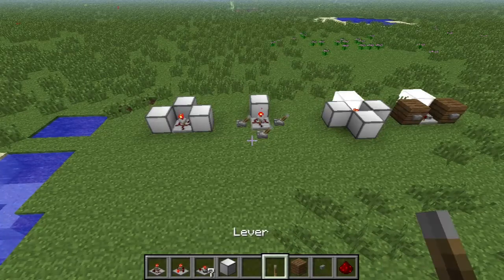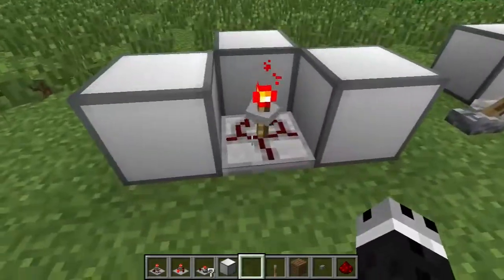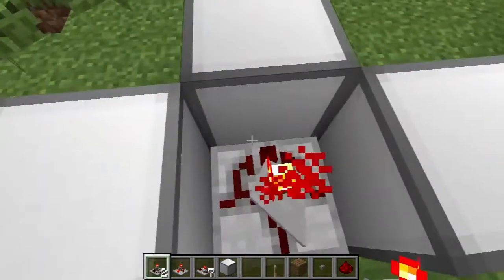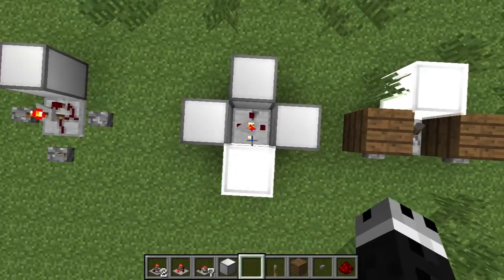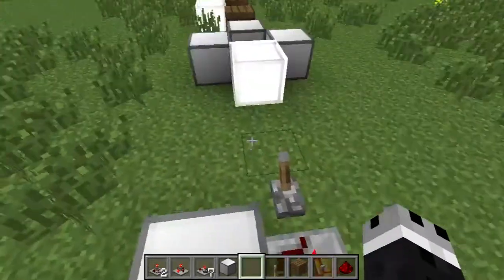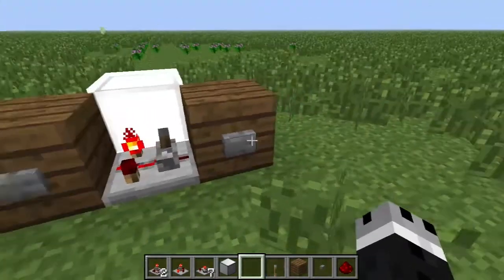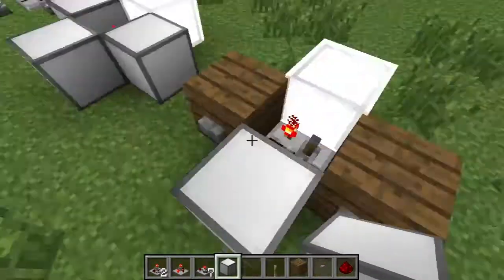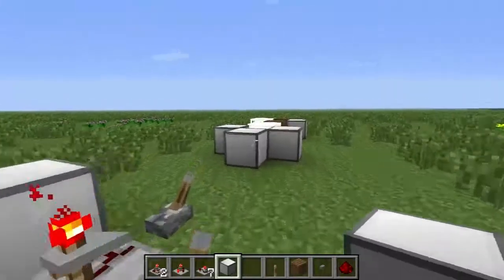Timers, Toggle Switches & Sequencer [Redpower Block by Block 8]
In this episode we look at some of the basic logic gates I use very offten in redpower